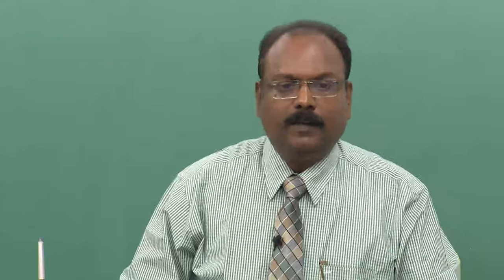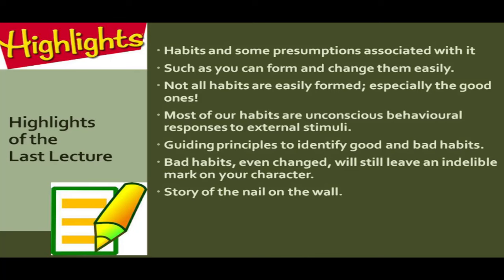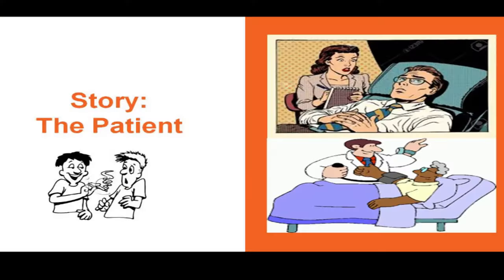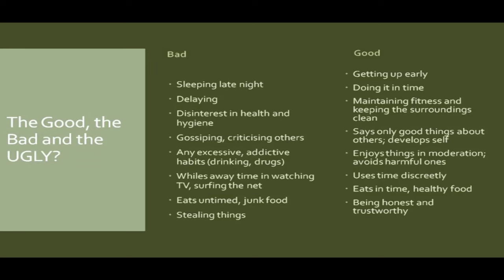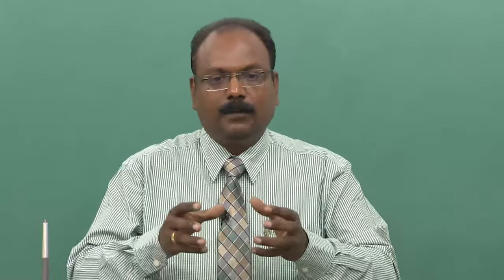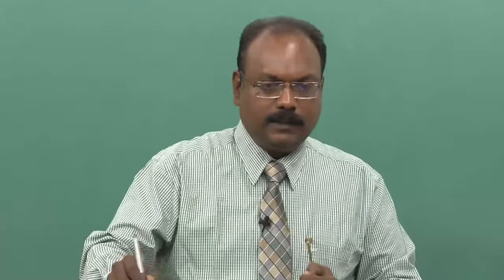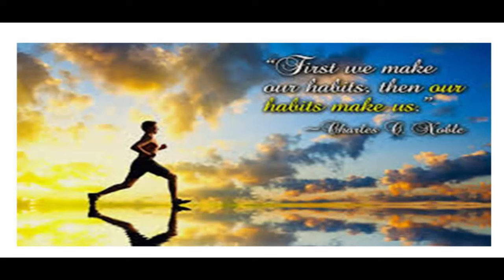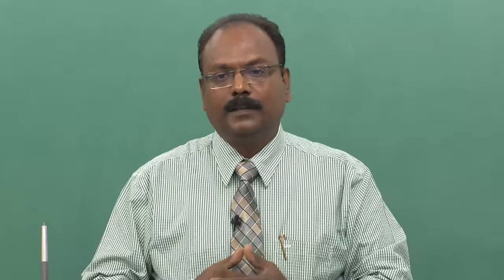Habits: Identifying Good And Bad Habits